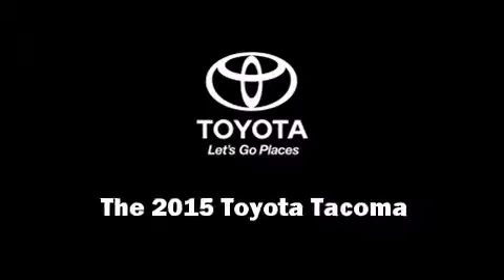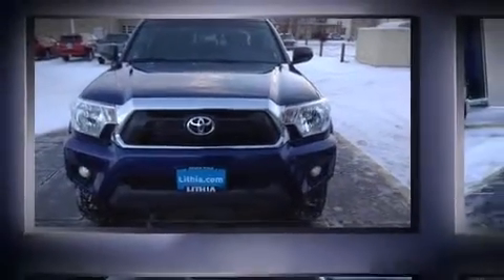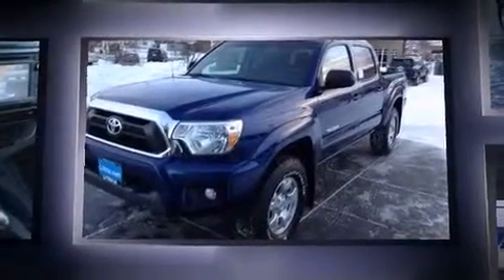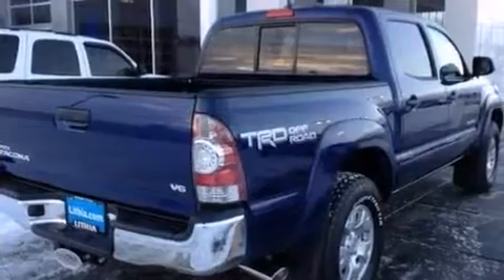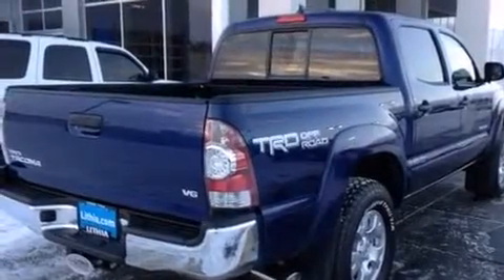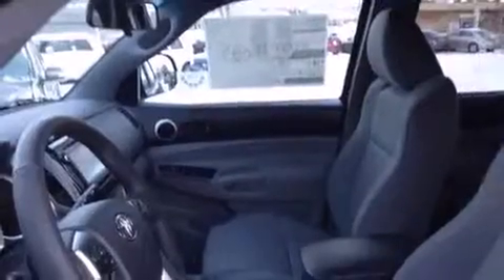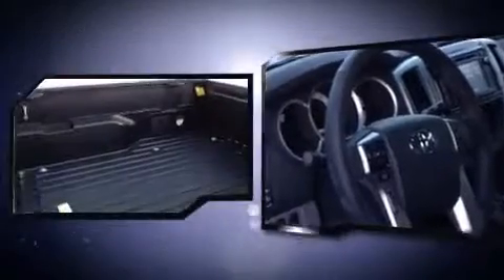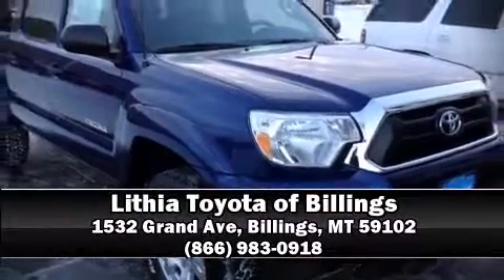2015 Toyota Tacoma 4x4 V6 in Billings, MT 59102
Take command of the road in the 2015 Toyota Tacoma. This 4 door, 5 passenger truck offers the latest in technological innovation and style. It features four-wheel drive capabilities, a durable automatic transmission, and a 4 liter 6 cylinder engine. Toyota infused the interior with top shelf amenities, such as: 1-touch window functionality, a rear step bumper, telescoping steering wheel, power door mirrors, skid plates, power windows, and more. Curtain airbags combine with standard stability control in creating a comprehensive safety network. Our experienced sales staff is eager to share its knowledge and enthusiasm with you. We'd be happy to answer any questions that you may have. Please don't hesitate to give us a call.